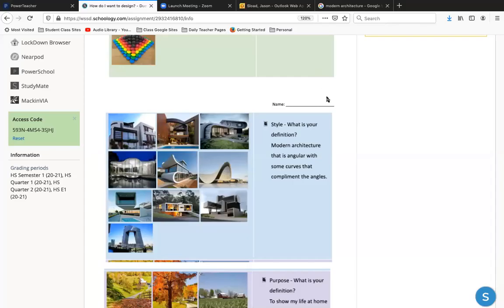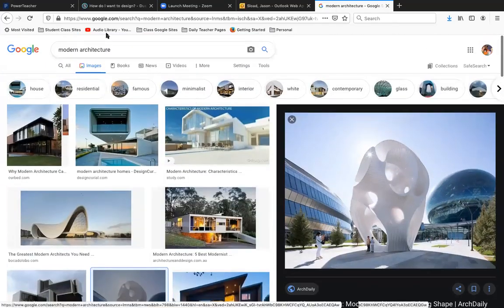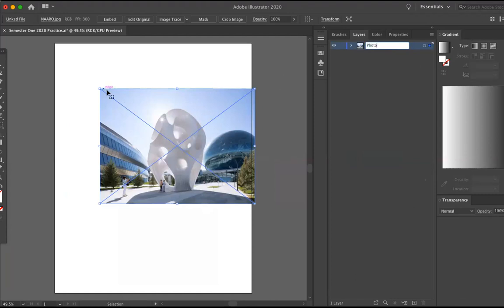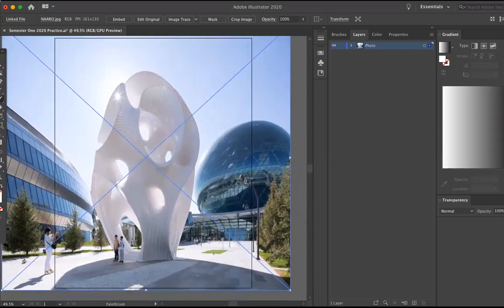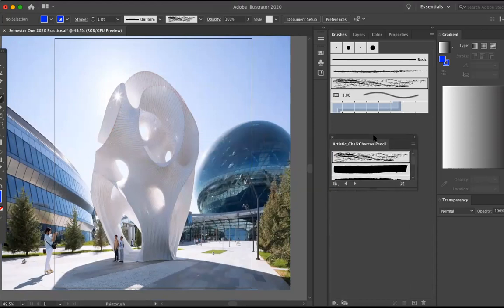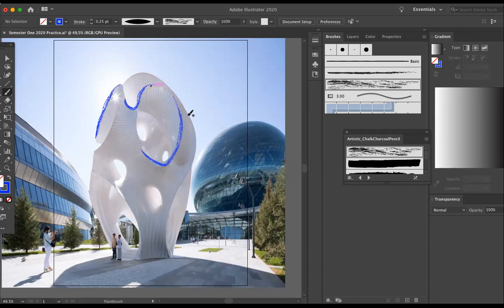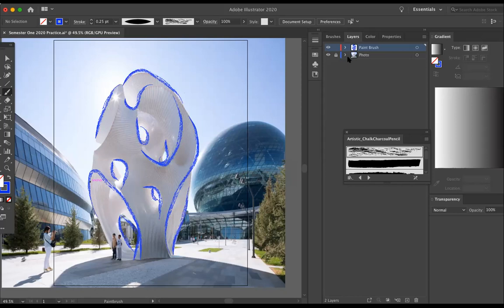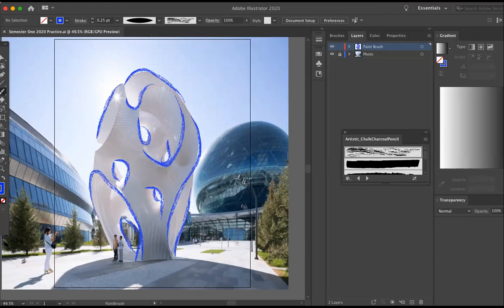Paintbrush and Image in Adobe Illustrator